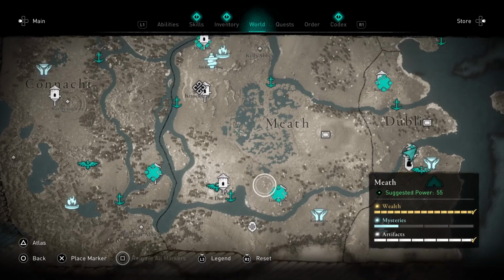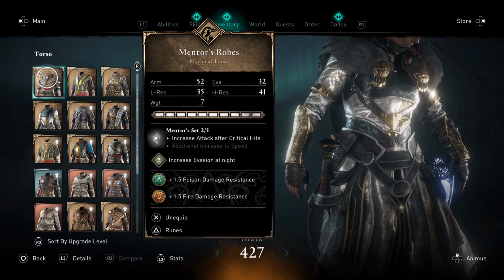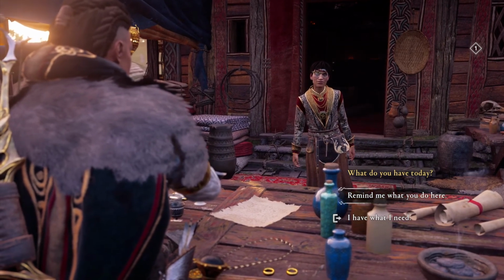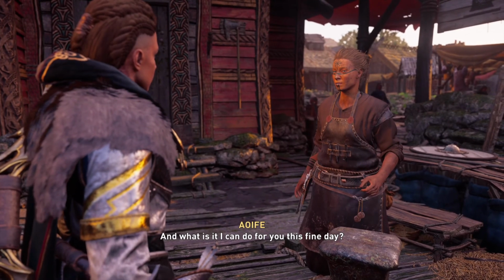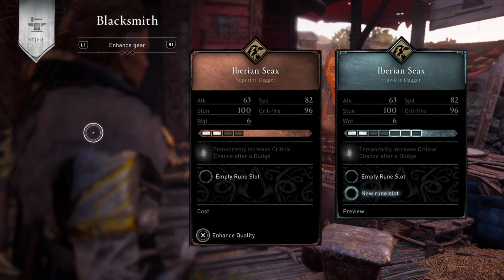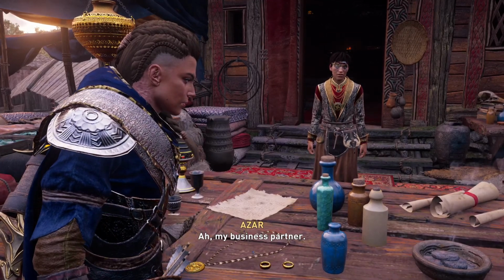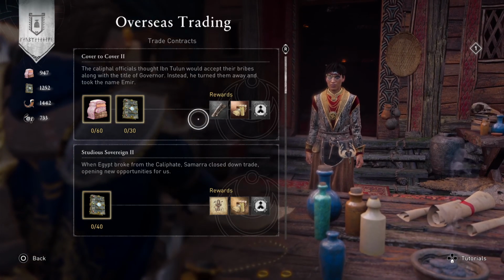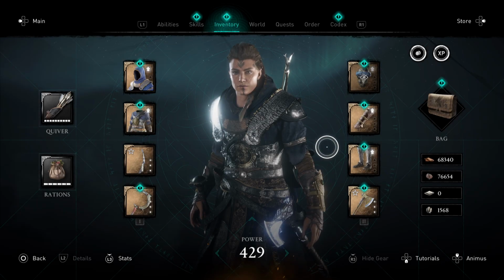Assassins Creed Valhalla - DLC - Wrath of the Druids Lets Play - Part 7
Playthrough of Assassins Creed Valhalla - DLC - Wrath of the Druids with Commentary (ps5)

In this Open World Adventure Action Exploration Story DLC we play as Eivor as she journeys to Ireland with a merchant and associate of Hytham's named Azar. Eivor agrees to go upon receiving an invitation from her cousin Barid who is the King of Dublin to help prevent a civil war whilst along the way discovering and eliminating the Children of Danu.